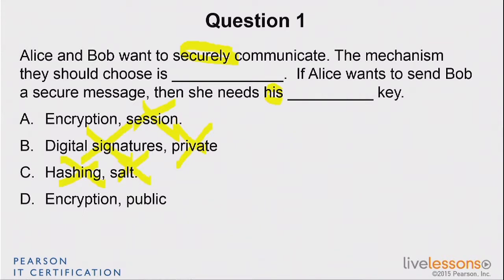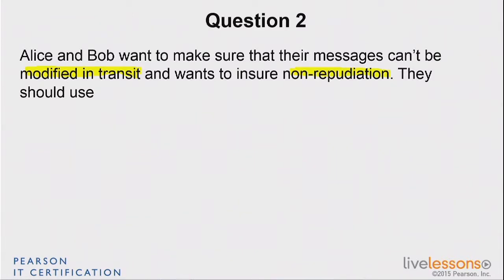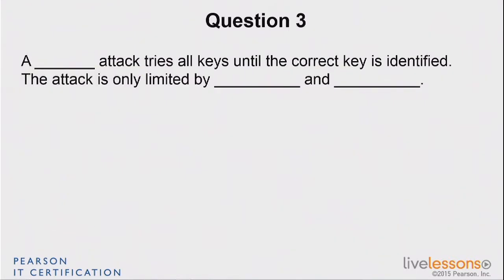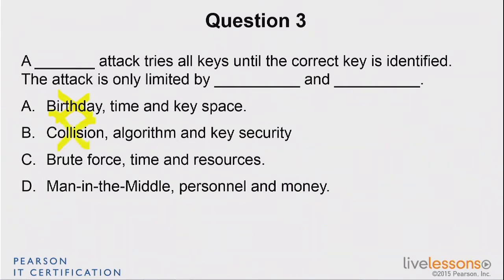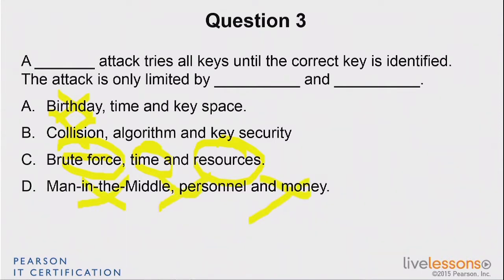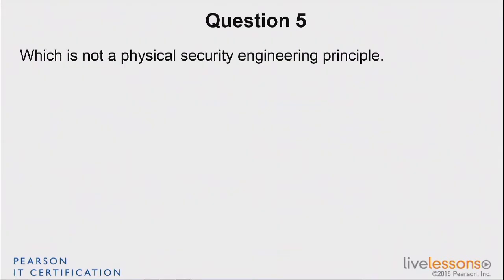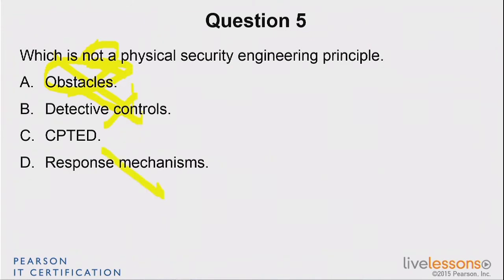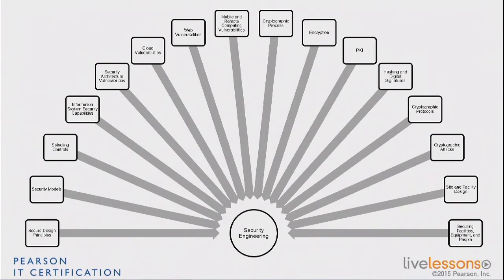End of Lesson Review CISSP 3